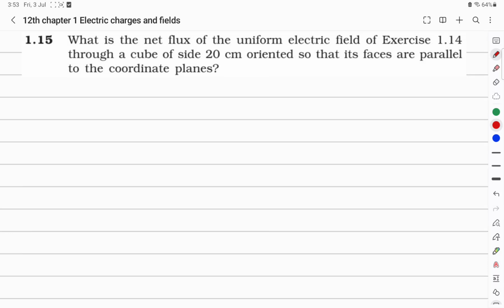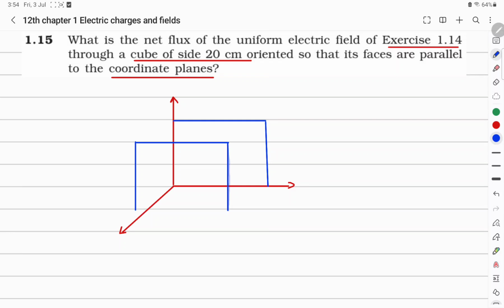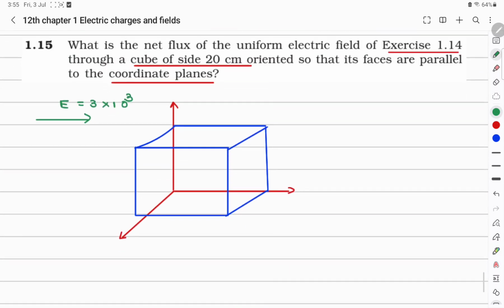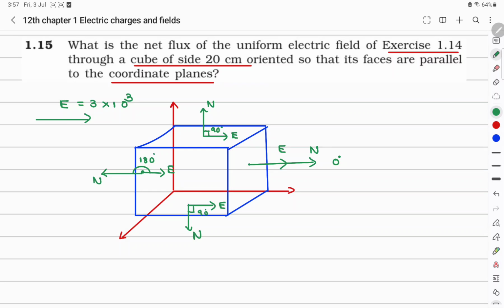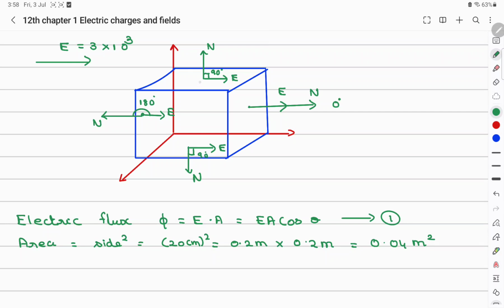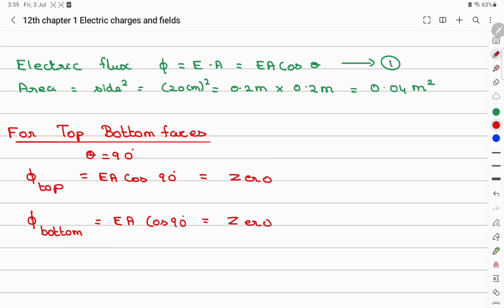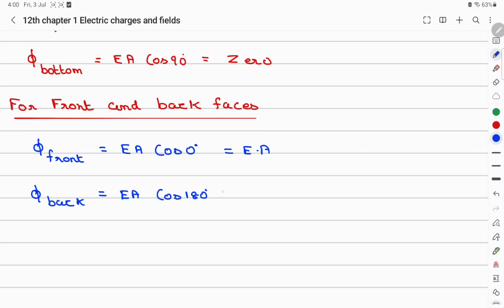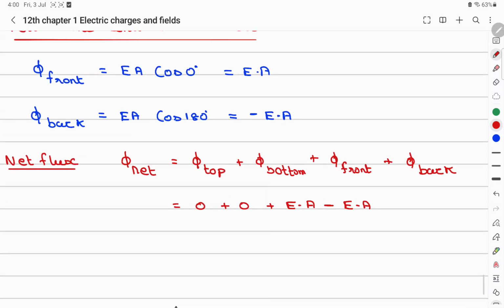Exercise 1.15 What is the net flux of the uniform electric field of Exercise 1.14 through a cube of